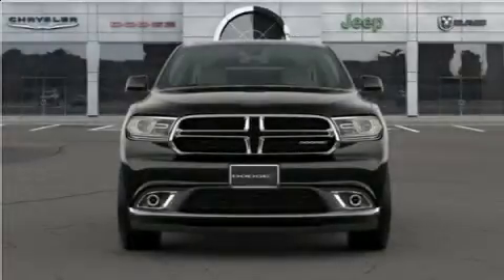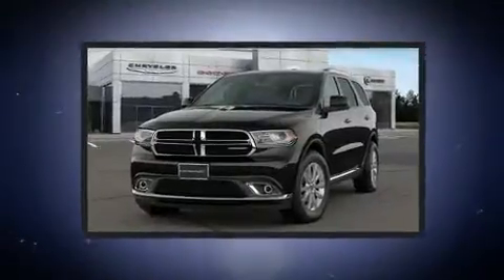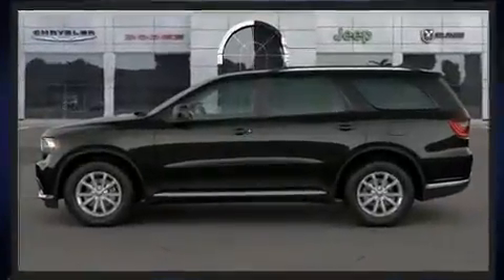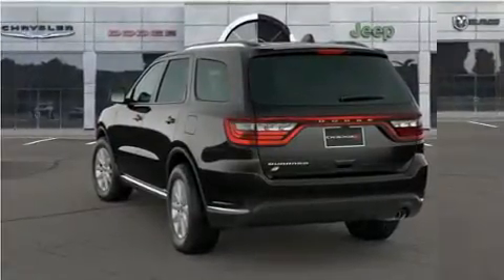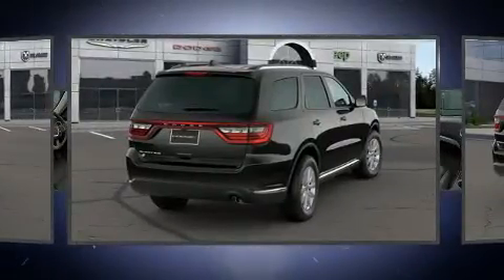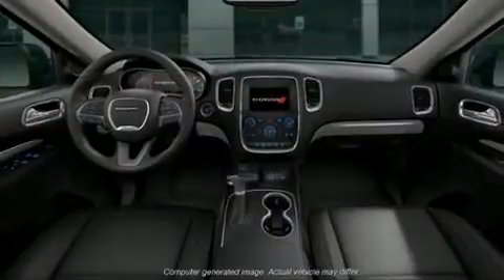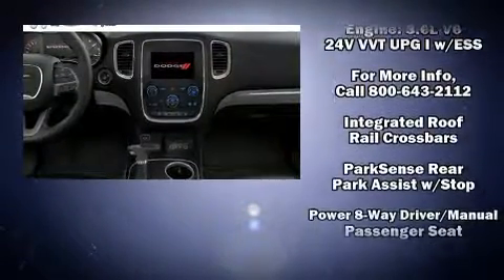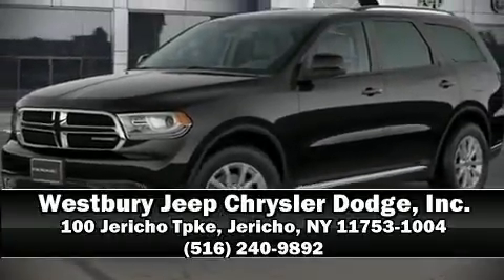2020 Dodge Durango SXT PLUS AWD in Jericho, NY 11753-1004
Get excited about the 2020 Dodge Durango. Under the hood you'll find a 6 cylinder engine with more than 270 horsepower, providing a smooth and predictable driving experience. Dodge prioritized comfort and style by including: front and rear reading lights, speed sensitive wipers, a trip computer, front bucket seats, power door mirrors, a roof rack, and power windows. Third row seats expand the maximum passenger capacity to 7. Audio features include an AM/FM radio, steering wheel mounted audio controls, and 6 speakers, enhancing the audio experience throughout the interior. Dodge ensures the safety and security of its passengers with equipment such as: dual front impact airbags, front side impact airbags, traction control, brake assist, anti-whiplash front head restraints, ignition disabling, an emergency communication system, and 4 wheel disc brakes with ABS. With electronic stability control supplementing mechanical systems, you'll maintain precise command of the roadway. You will have a pleasant shopping experience that is fun, informative, and never high pressured. Stop by our dealership or give us a call for more information.